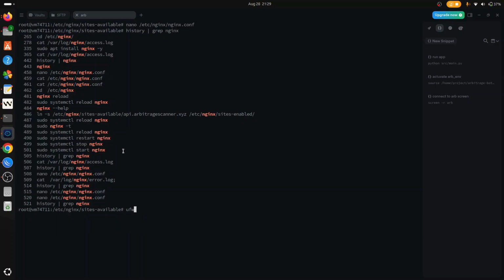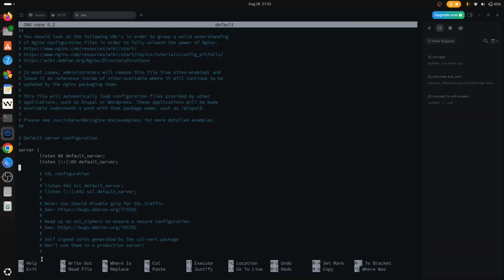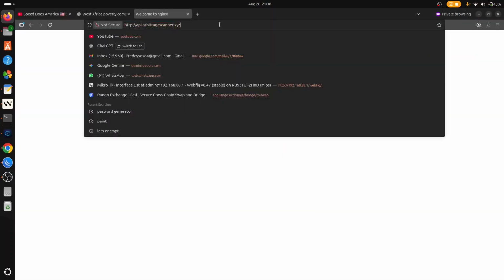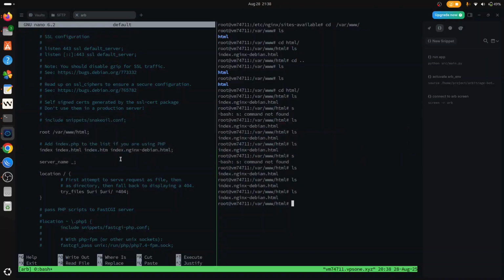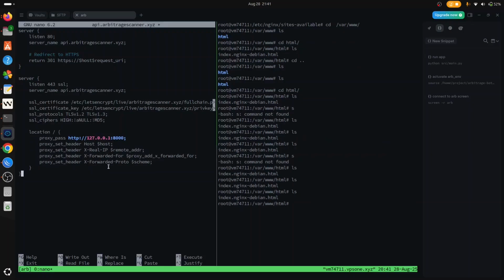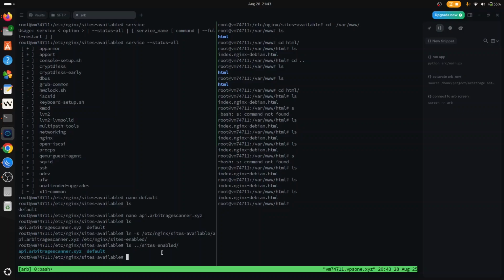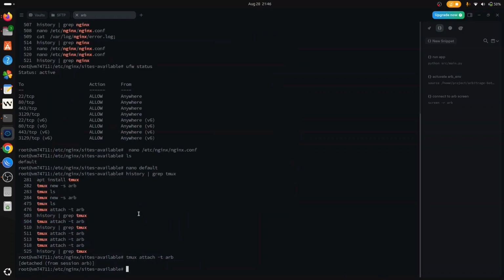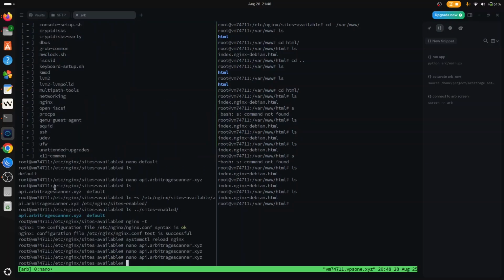how set up nginx and add ssl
here i show how to set up nginx  , explain the basics configuration , how add ssl